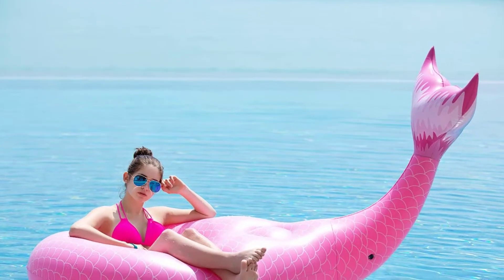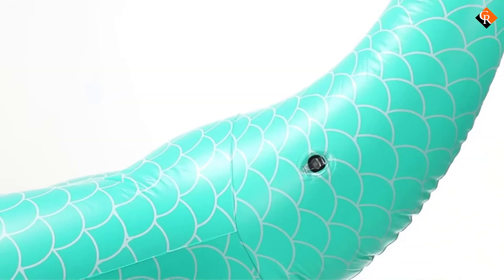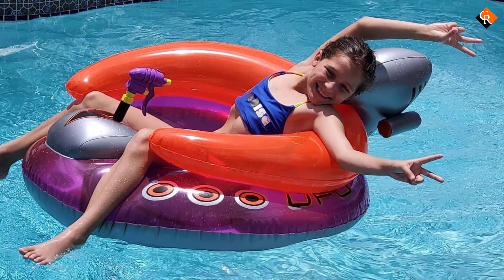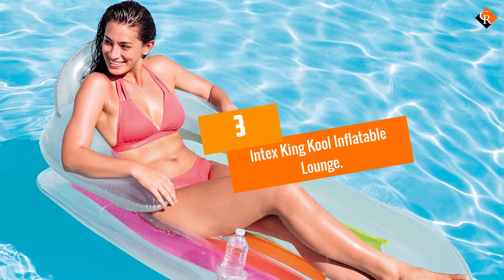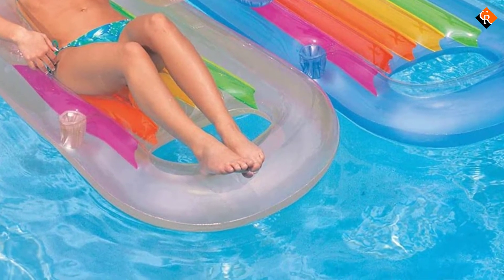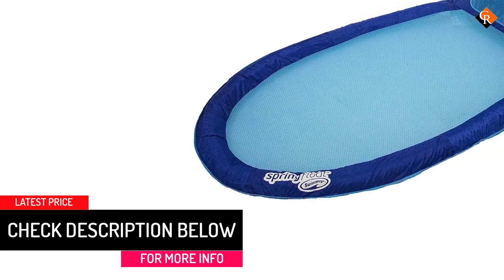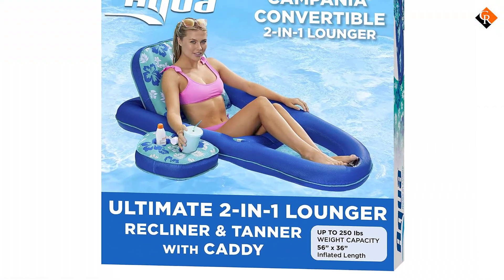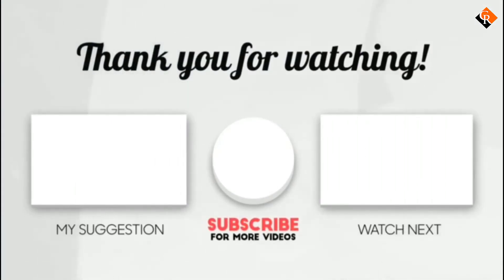Best Pool Floats 2022 [Top 5 Picks]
▶️ In This video, We recommended the top 5 best Pool Floats in 2022.

▶️ 5. Jasonwell Giant Inflatable Pool Float.

▶️ 4. Swimline UFO Spaceship Squirter.

▶️ 3. Intex King Kool Inflatable Lounge.

▶️ 2. SwimWays Water Hammock.

▶️ 1. Aqua Campania Ultimate 2-in-1 - Inflatable Pool Float.

In this video, we shortlisted the top 5 Best Pool Floats on the market in 2022. We made this list based on our personal opinion. After performing our research based on their price, quality, durability, brand reputation, and other related issue and we ranked them no particular request or influence. All of them are maintaining quality. If you want to buy Pool Floats, we think this list will be very helpful to you.

We hope you like the Pool Floats we select for this year. If you have any questions related to the Pool Floats which are listed here, please leave a comment down below and we will get back to you as soon as possible.